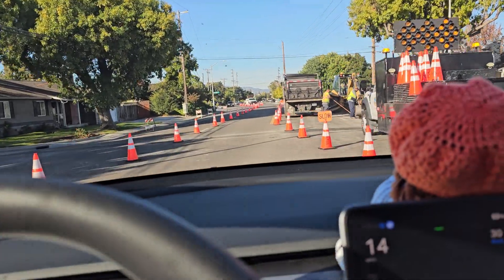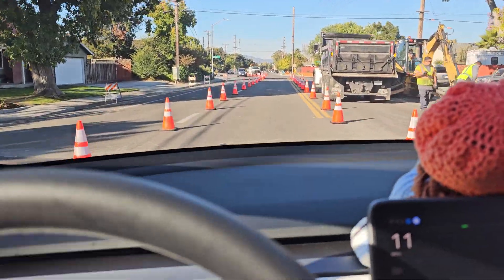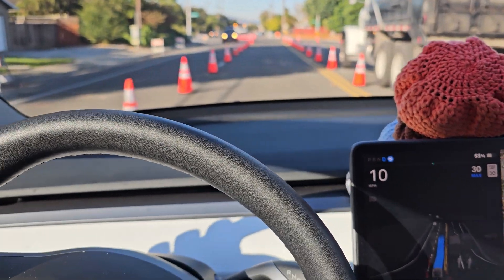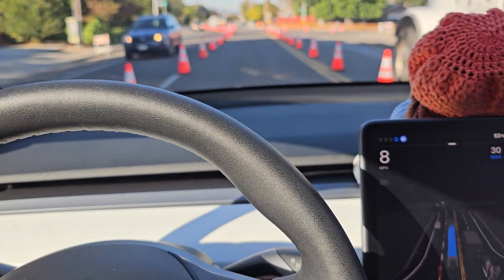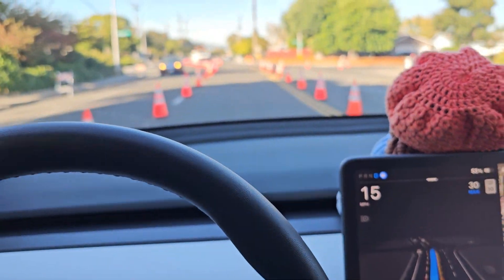Tesla Model Y FSD Full Self Driving Beta Navigating Construction Zone Lots of Cones